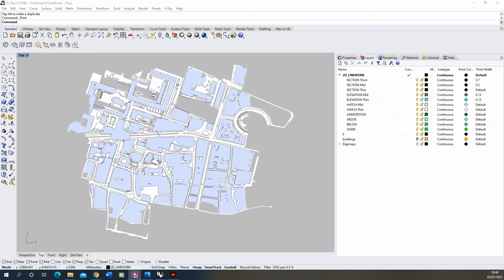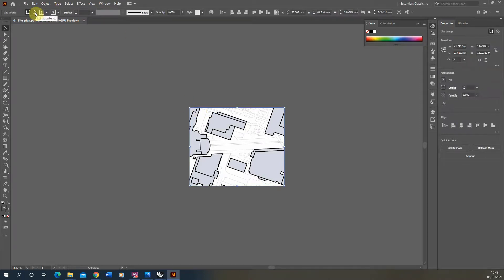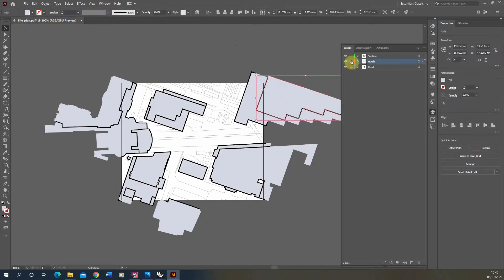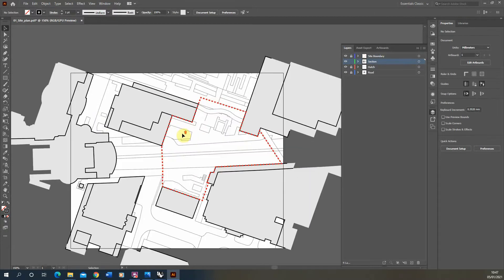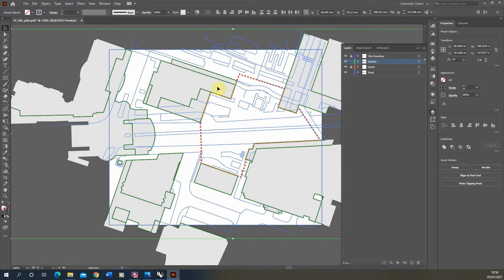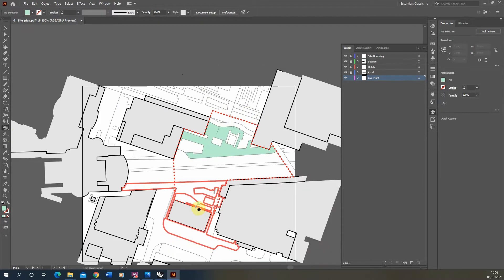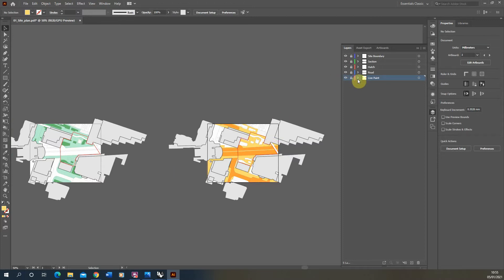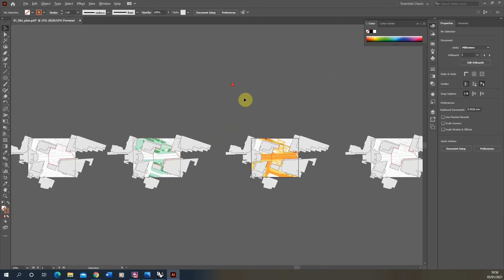Site Analysis Plan Diagrams - Rhino + Illustrator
This video tutorial goes through the steps in setting up simple plan diagrams using Rhino and Illustrator. A breakdown of the key skills covered in this video can be found below:

0:40 - Exporting drawing from Rhino into Illustrator
1:40 - Making the linework editable in Illustrator
3:20 - Splitting out the objects on to different layers
5:40 - Adding site boundary line
7:00 - Adjusting the line weight and stroke
7:47 - Setting up multiple artboards
9:18 - Using the live paint tool to colour key areas of the site